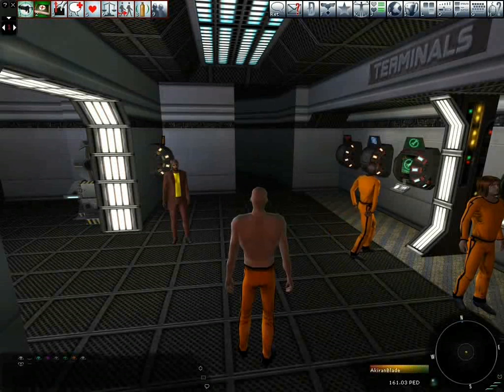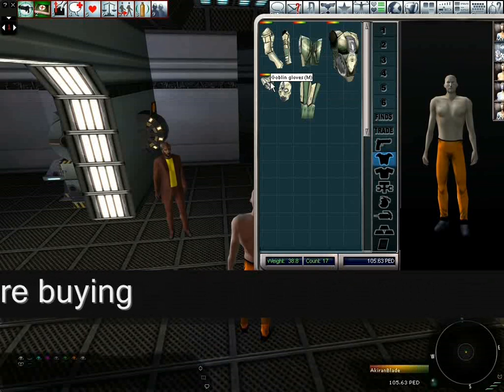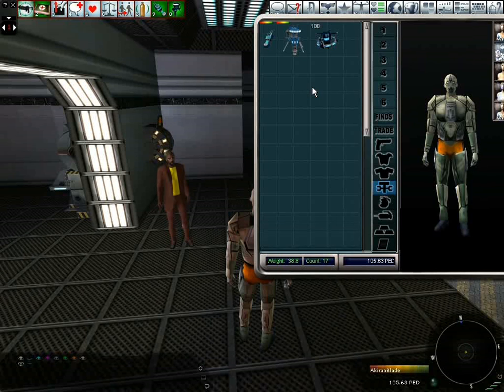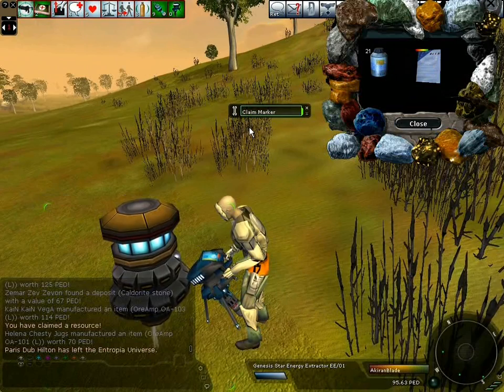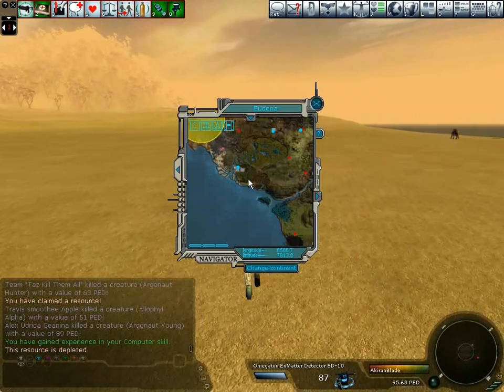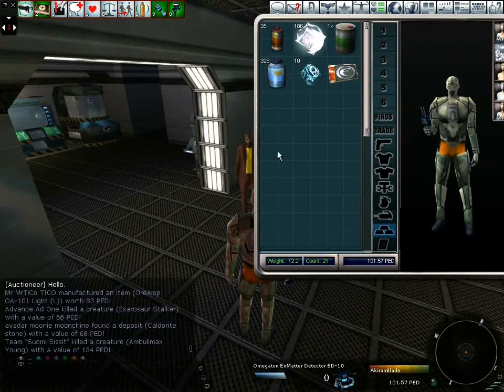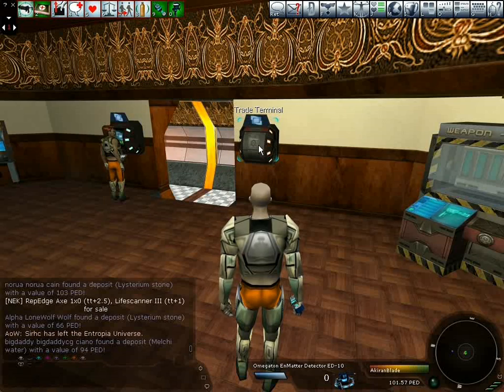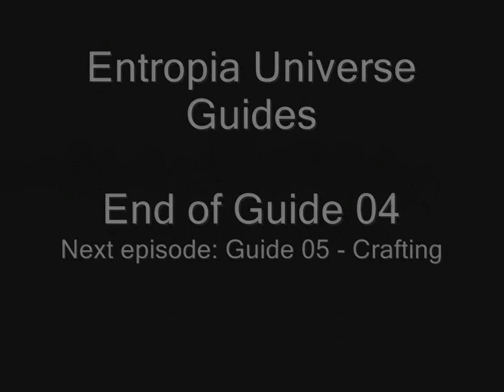Entropia Universe Guide 04 - Mining (from 2007)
► NEW to Entropia Universe?

This is the fourth episode in a serious of guide videos from way back when Entropia Universe was renamed from Project Entropia and some time before the CryEngine release.

This video covers mining within Entropia Universe.

Entropia Universe is a space sci-fi MMORPG where players can explore planets, hunt creatures, mine resources, and trade items. The game features a Real Cash Economy, allowing players to earn real money through in-game activities. With a variety of missions and events, players can engage in combat, crafting, and socializing with others in a dynamic virtual universe.

To listen to the Entropia Universe soundtrack, head over to the Entropia Universe soundcloud playlists...